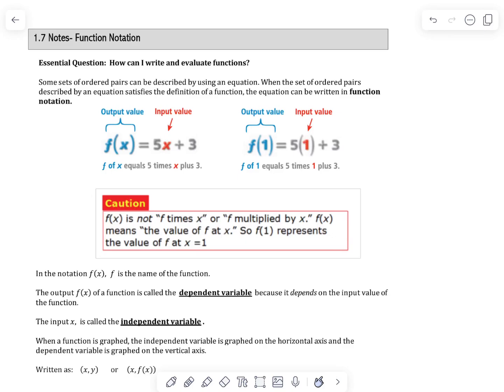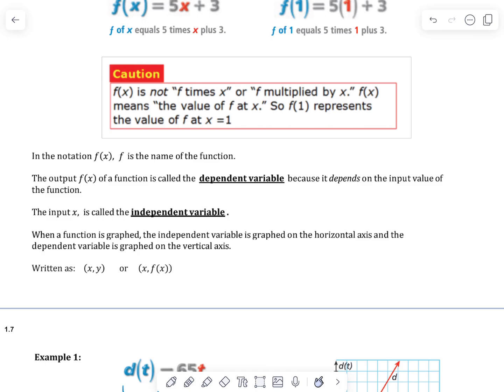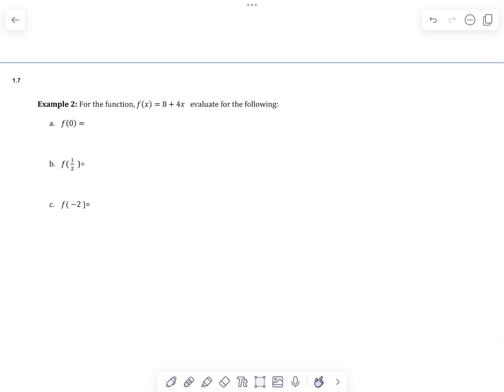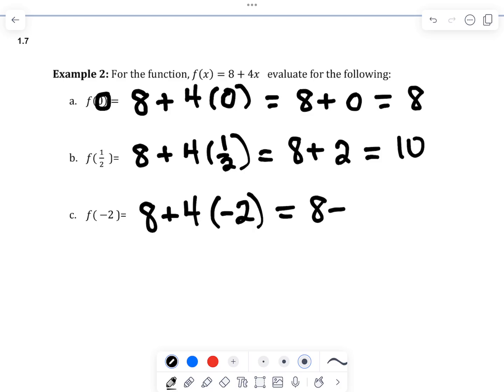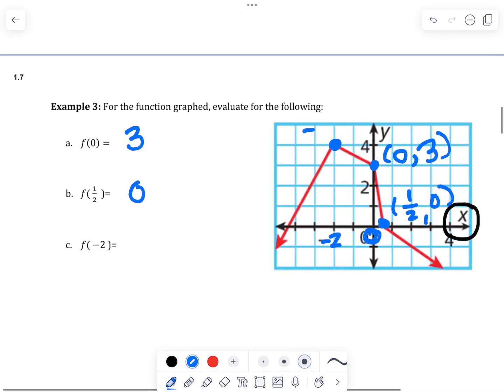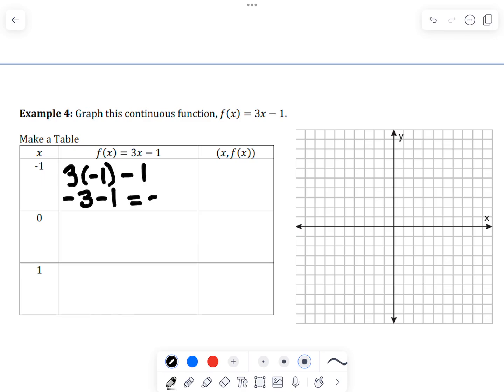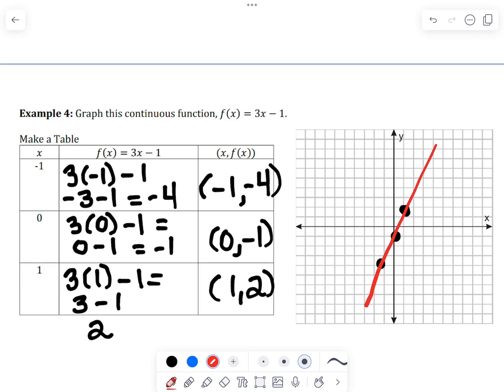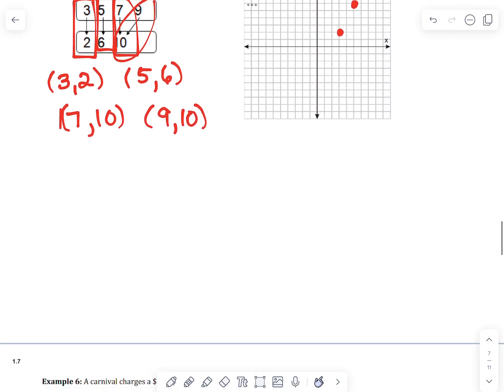Function Notation Evaluating a Function Graphing a Function